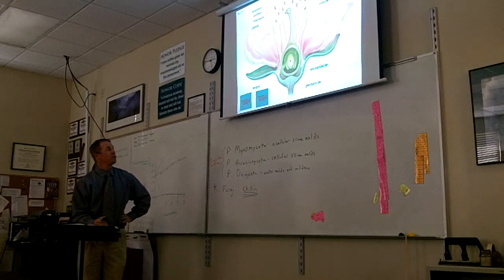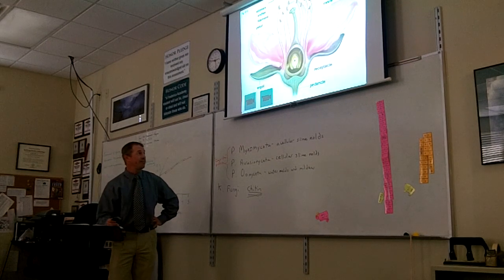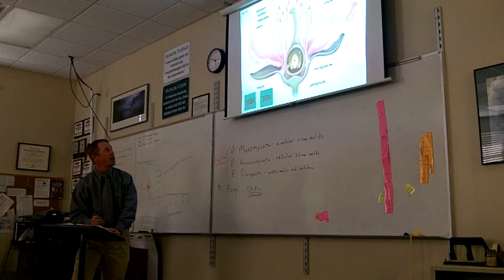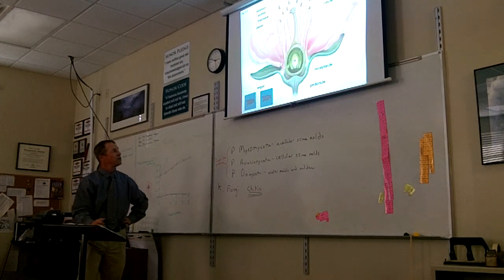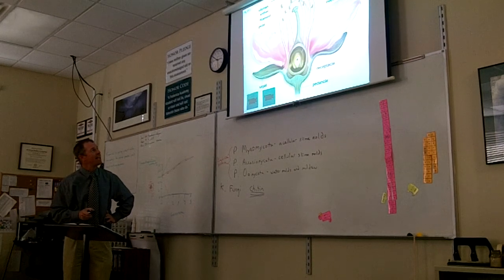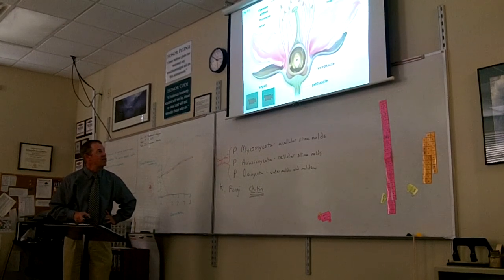2012APBioch27 Flowering Plant Reproduction